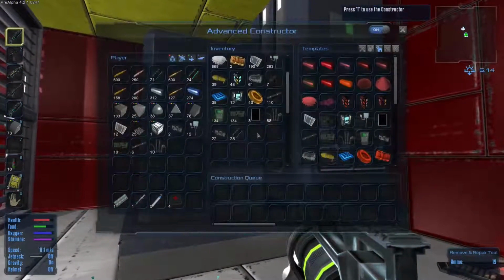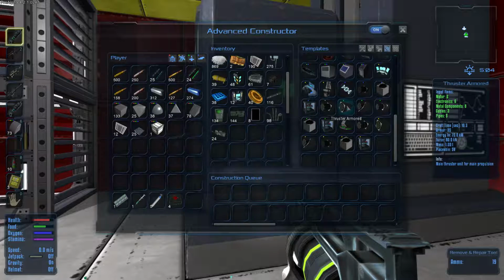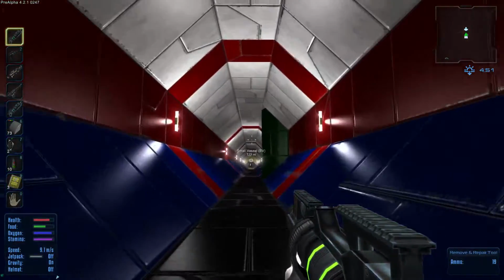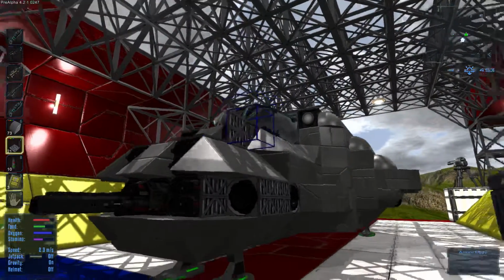Empyrion Galactic Survival 4 2 ep29 omicron moon pt1 towers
i wanted to go to Ningues to do some mining and hunting.  so i went to omicron's moon and looted some towers.